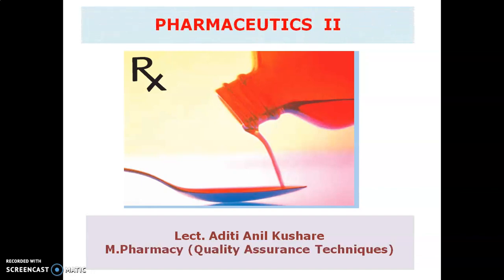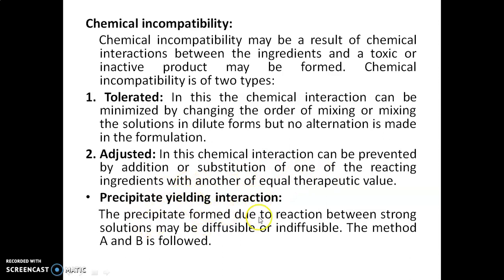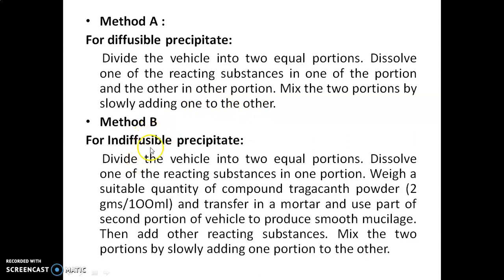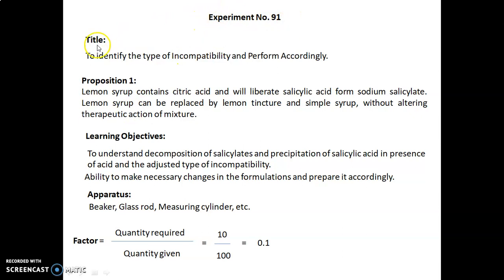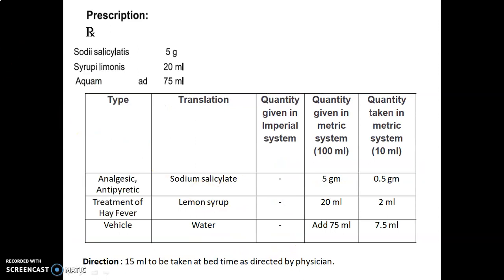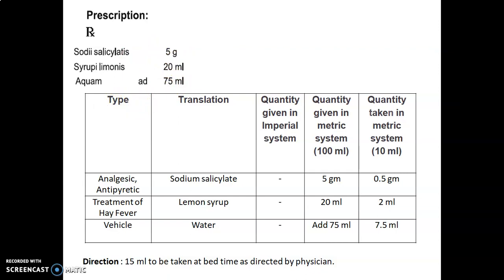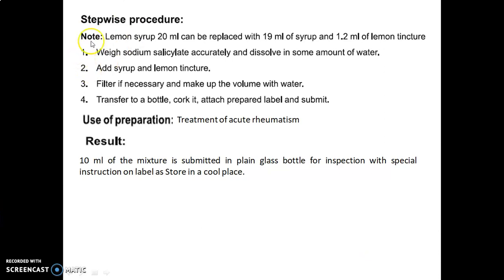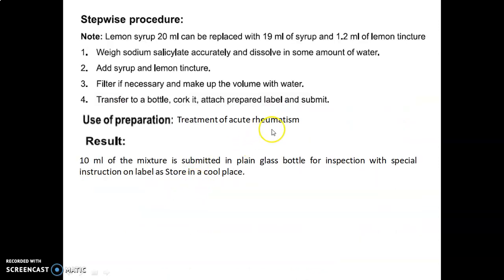EXPT. NO. 91 - TO IDENTIFY THE TYPE OF INCOMPATIBILITY AND PERFORM ACCORDINGLY